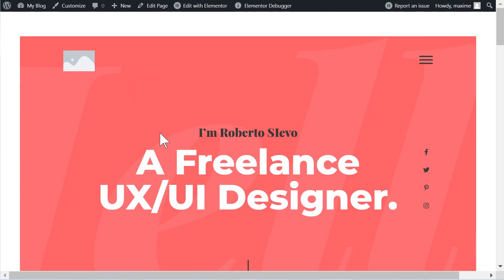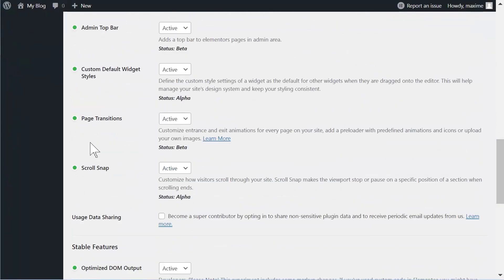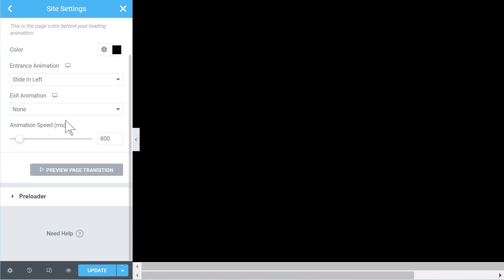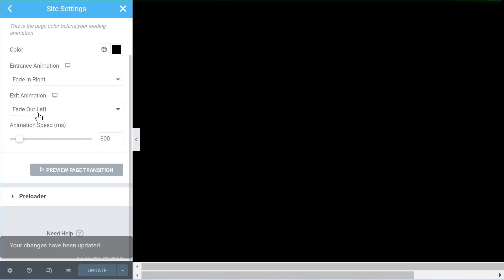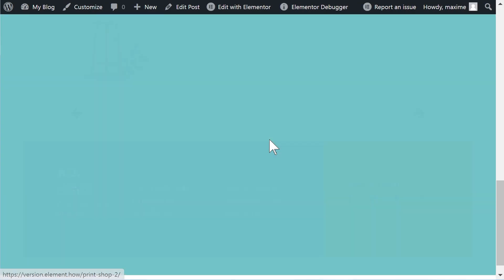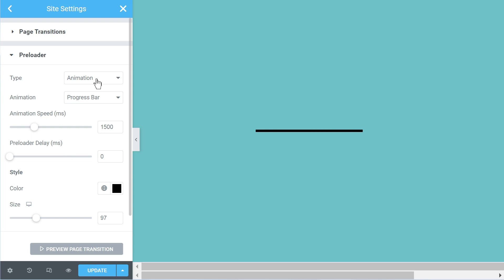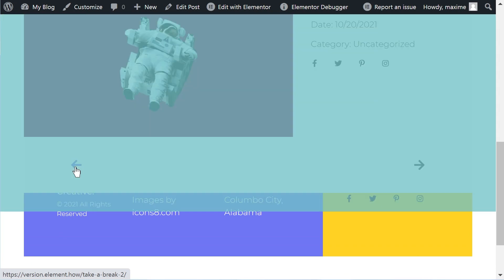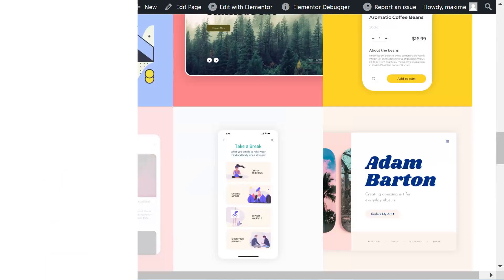Elementor Page Transitions, Straight From Elementor.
First look at the Page Transitions from Elementor 3.5!